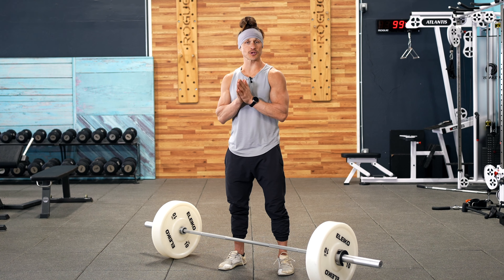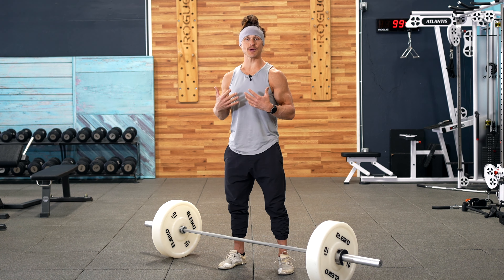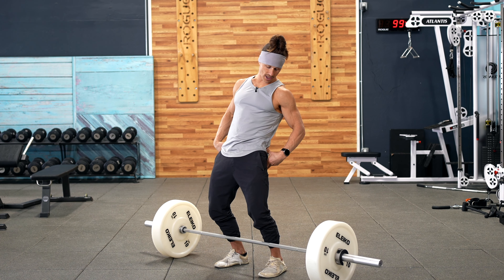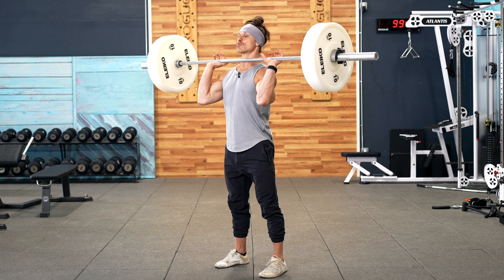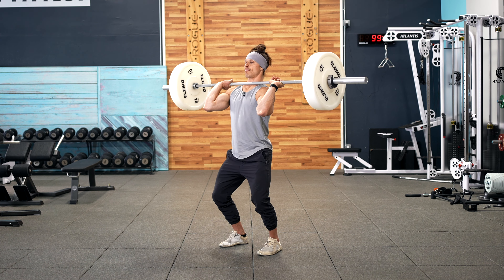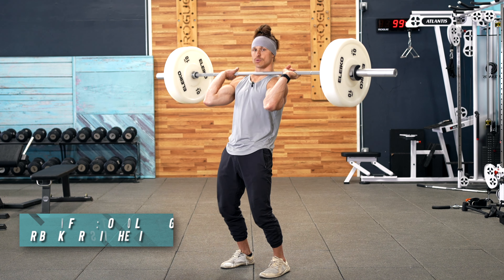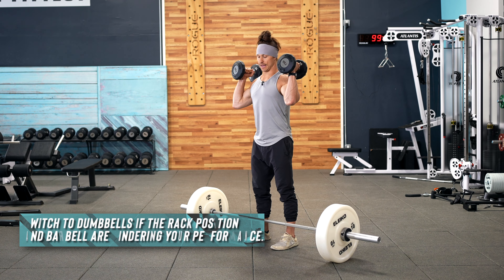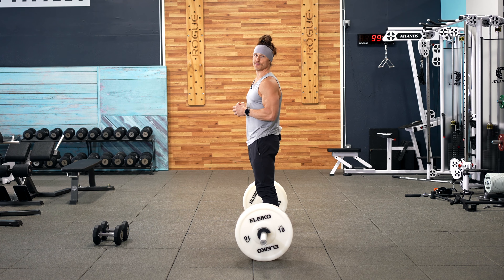Pause Push Press Breakdown